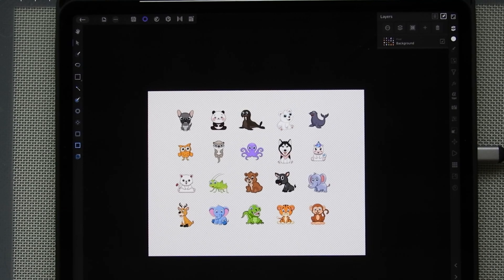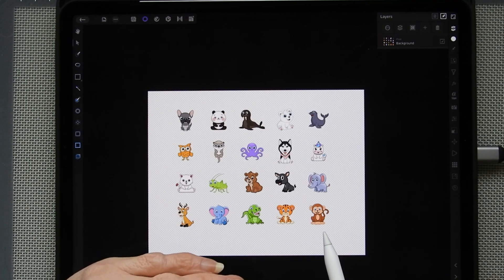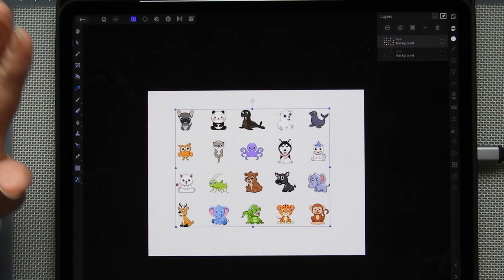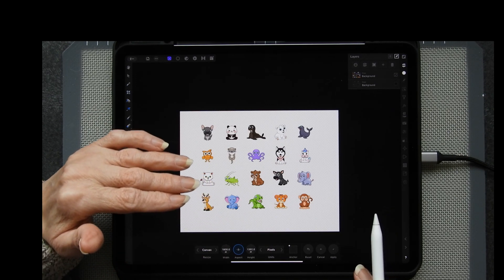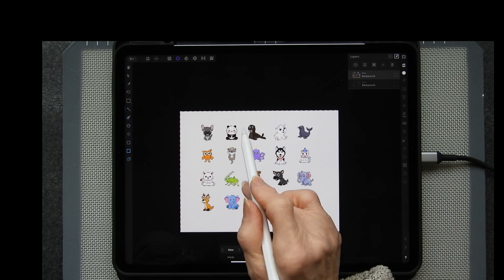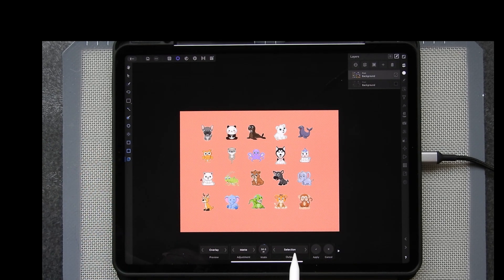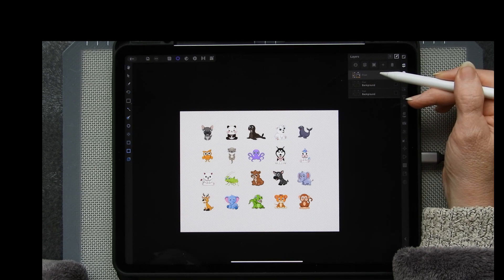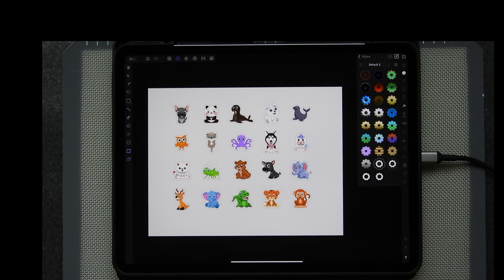One Step Contours for SCAN N CUT using an iPad Using Affinity Photo or Designer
This works on both Affinity Photo and Designer, FX files linked below.

Any images I did not create myself, come from Pixabay.com, an excellent source of free images.